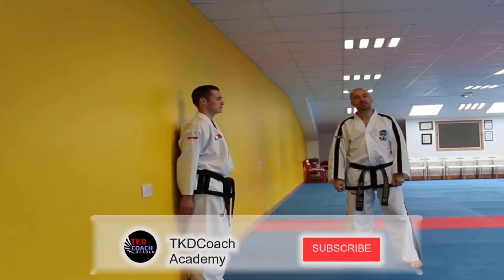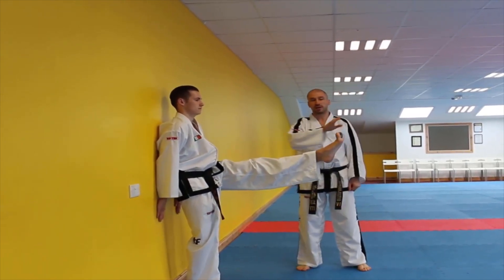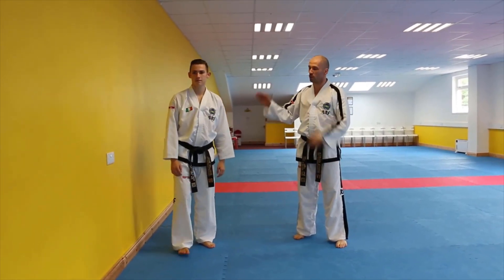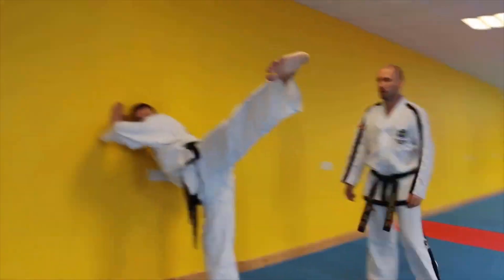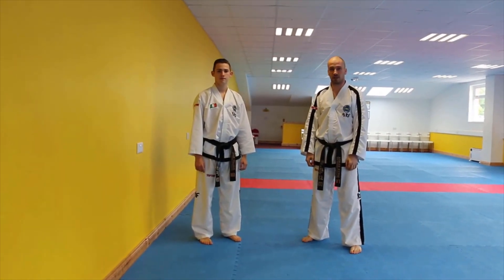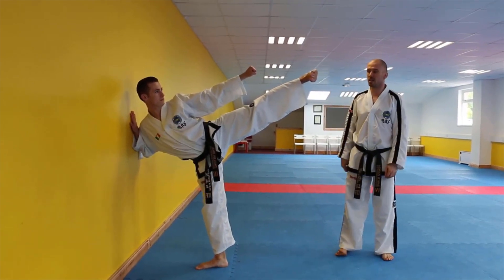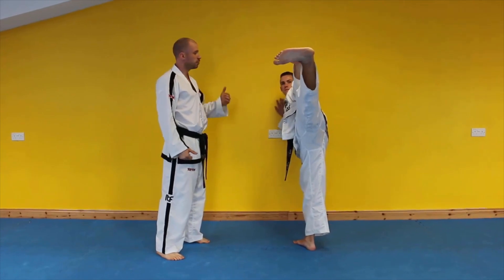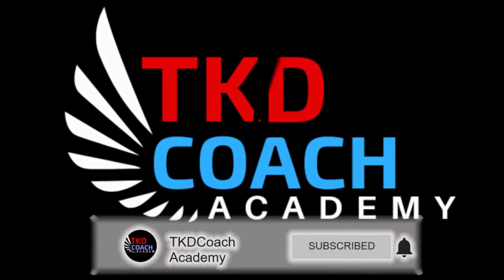How to improve kicking for Taekwon-Do & Martial Arts | Train at home for higher kicks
These exercises will help you develop the 3 main kicking positions, front, back & side kick. These tips using a wall will help you develop better kicking with more control for your Taekwon-Do training. These can be done by yourself at home to supplement your training.